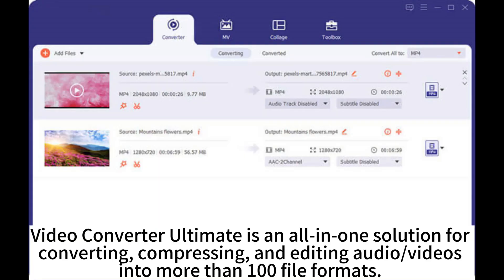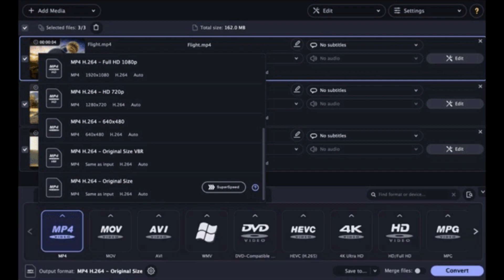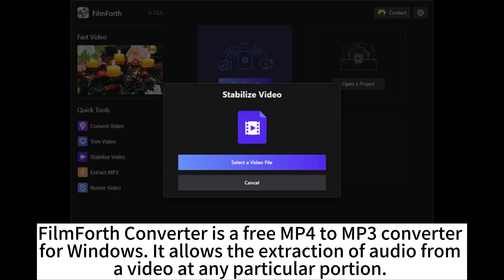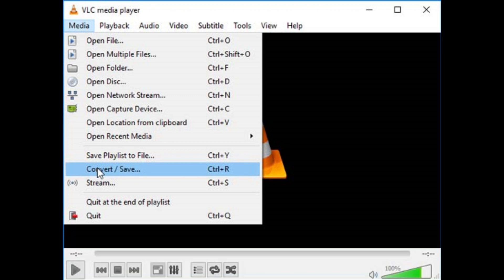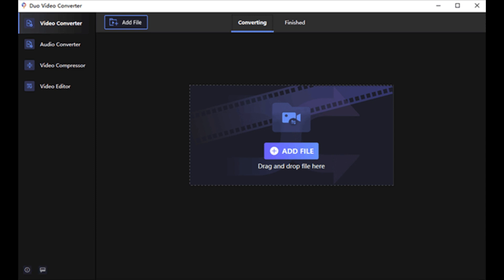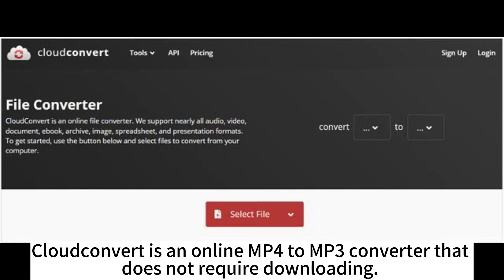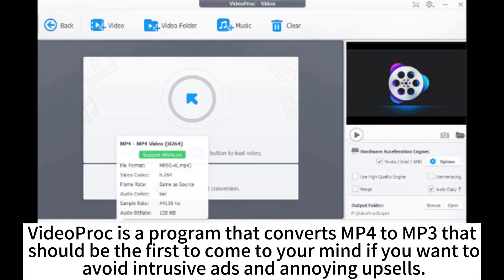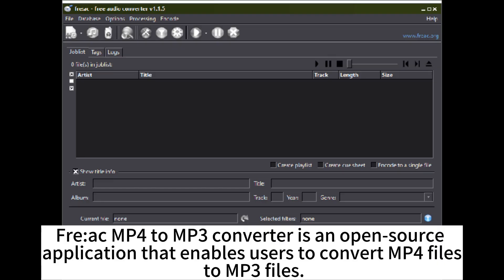The Best MP4 to MP3 Converter: 13 Hot Software You Can't Miss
Want to convert your MP4 files to MP3 file formats? Can't miss the 13 MP4 to MP3 converter in this video.